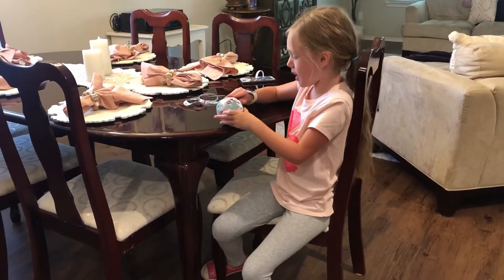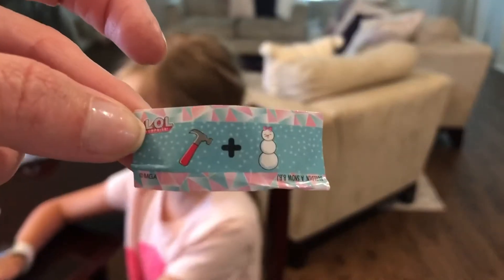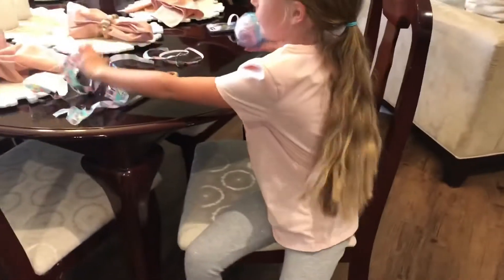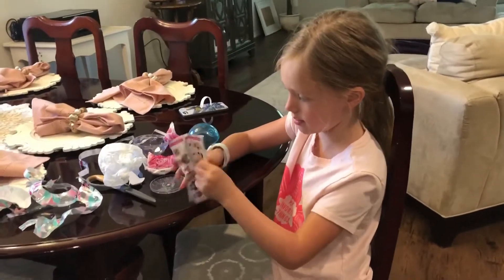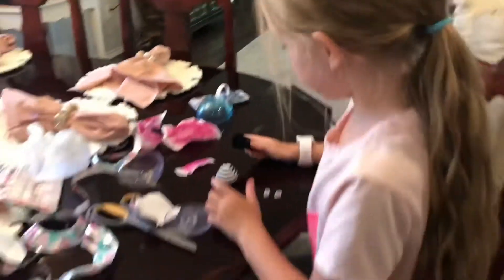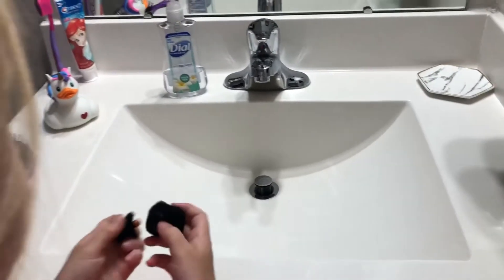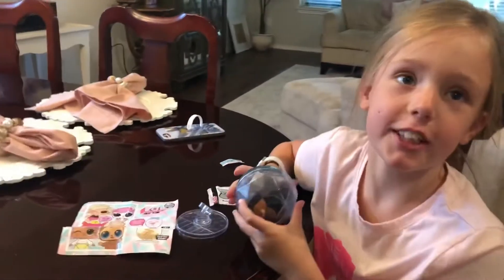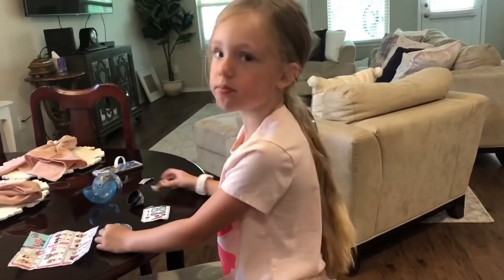Lol lil sis winter disco unboxing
Scarlett opening an LOL lil sis or pet? Which one is it?